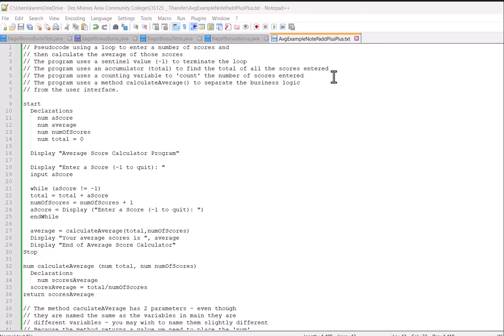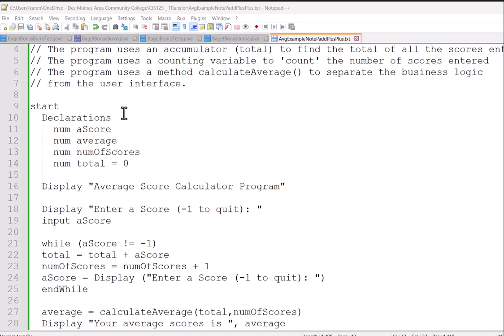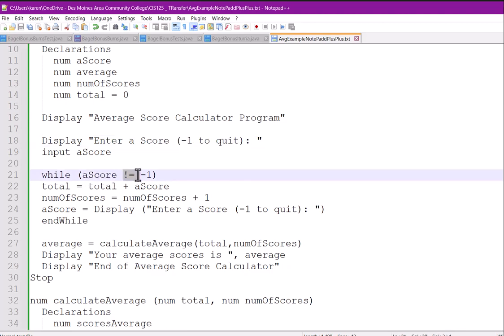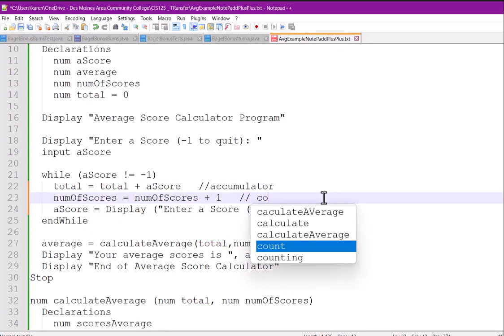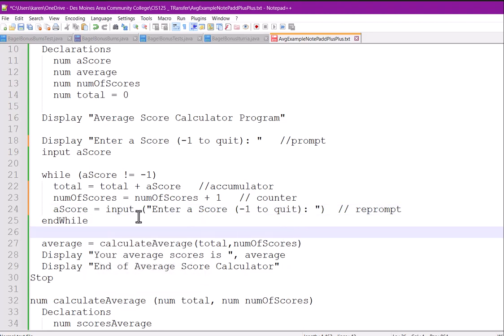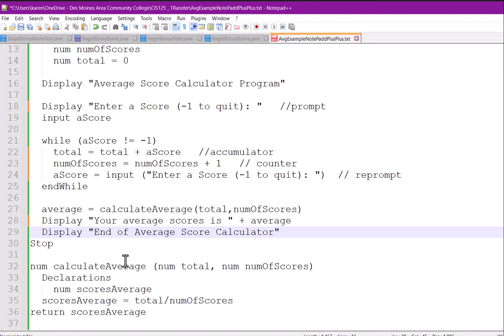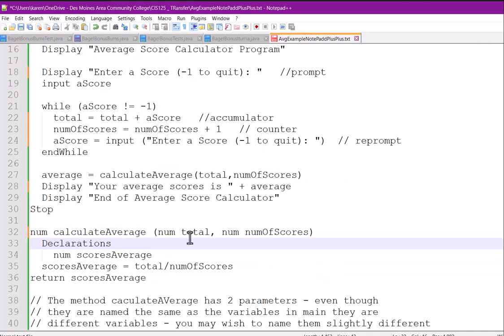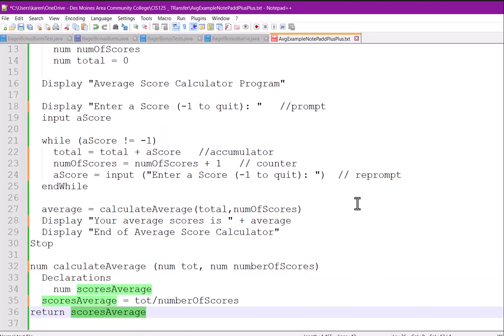C1S125 Pseudocode Average SCores with While Loop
This video shows how to pseudocode a solution for finding the average of several test scores. It uses  a while loop, a sentinel value, input values, accumulating variable, counting variable and a method to find the average.